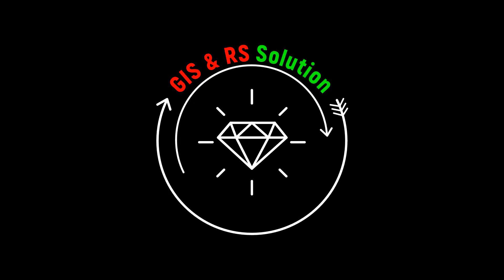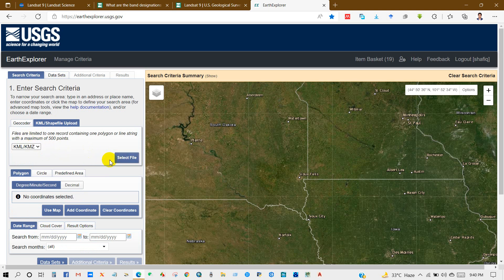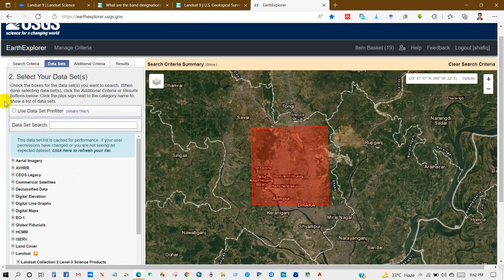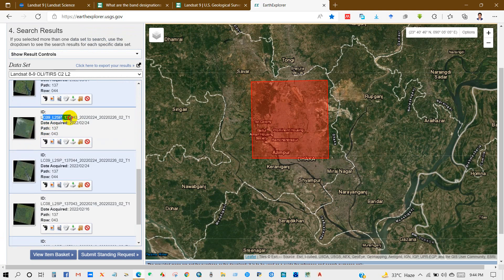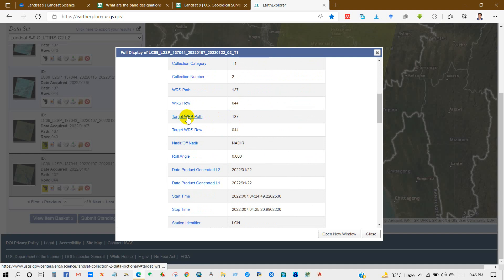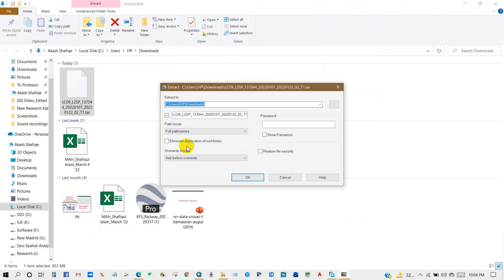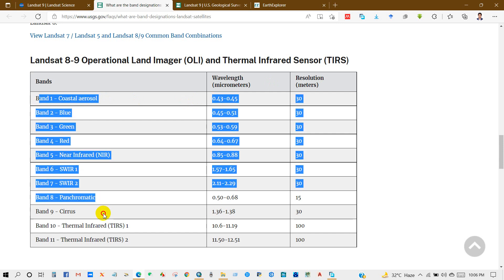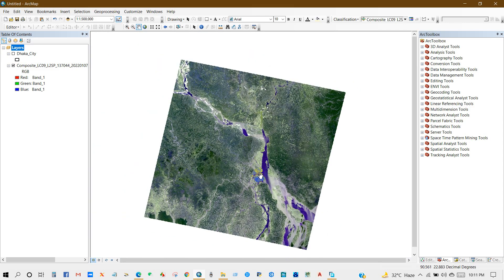Download Landsat 9 Imagery for free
Hello dear viewers, I hope you are doing great. Today You will learn how to download Landsat 9 imagery for free.